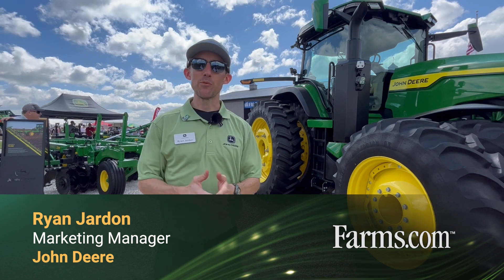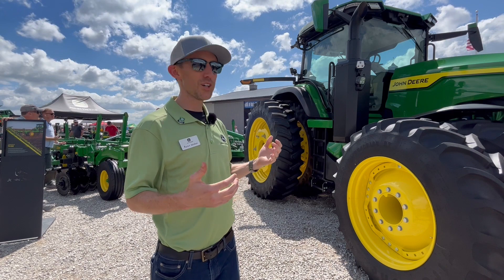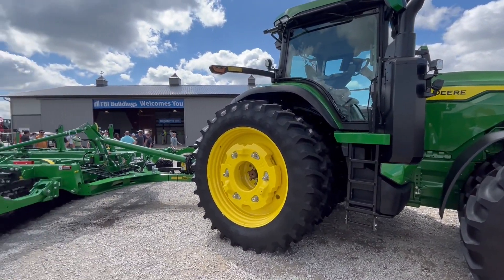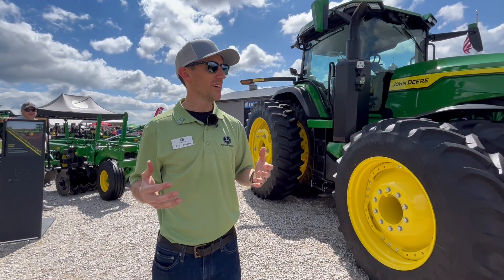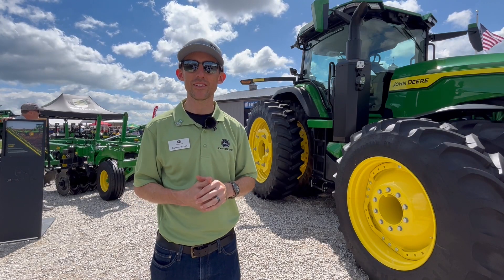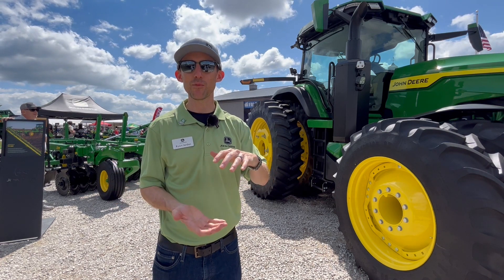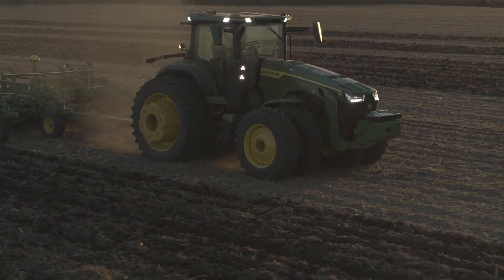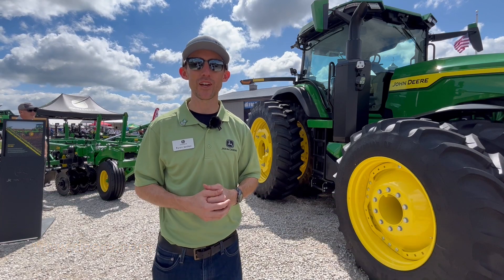John Deere's Autonomous Tillage — 8R Tractor with VT 2660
Autonomy is here for John Deere!

Ryan Jardon, Marketing Manager with John Deere, walks us through one of its autonomous tillage units, the 8R tractor paired with the VT 2660.

Jardon provides an in-depth overview of how this technology works.

Watch for a full overview!